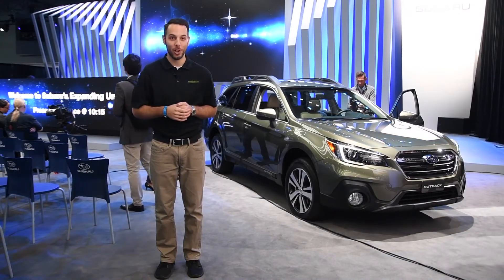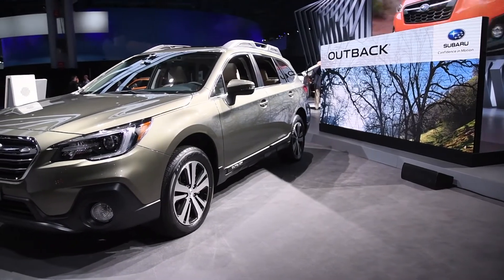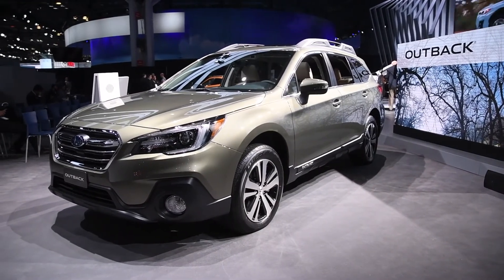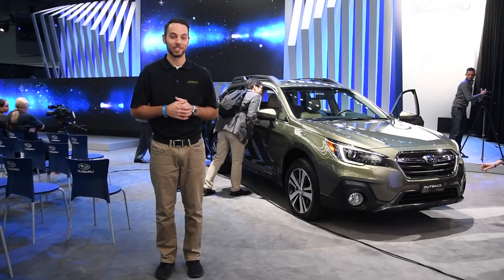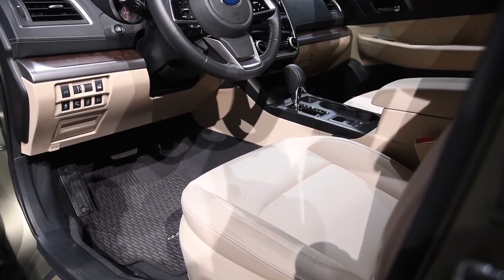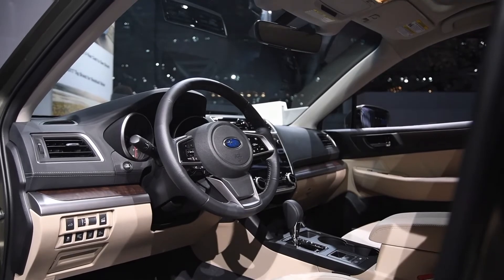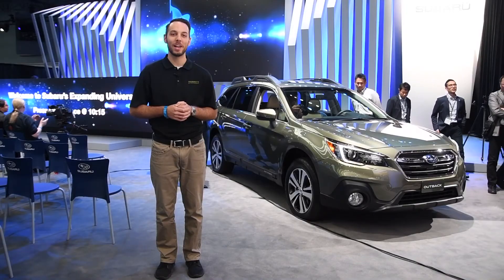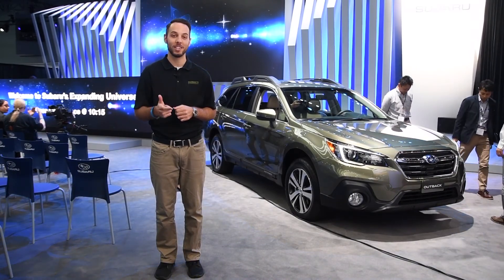2018 Subaru Outback | First Look & Overview | 2017 New York International Auto Show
| The Morrie's Automotive Group is at the 2017 New York International Auto Show bringing you coverage of the latest and greatest model releases and unveilings! The NYIAS is an amazing show and we can’t wait to show off everything we found during our time here with you all!

Morrie's is proud to serve the Minneapolis-St. Paul-MN area. We are the only dealer that offers the Buy Happy Promise, which includes our best price first pure and simple, commission-free salespeople, Buy Happy car washes, rewards towards your next car and Morrie's exclusive lifetime powertrain warranty.

Read what other Minneapolis-St. Paul consumers have said about their buying experience at Morrie’s on Google